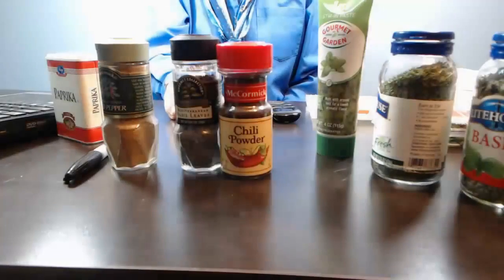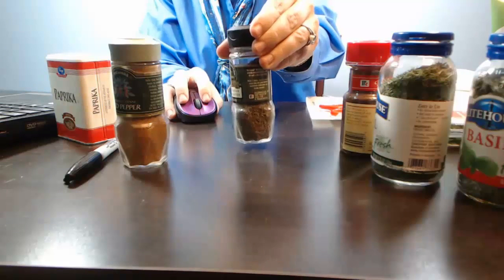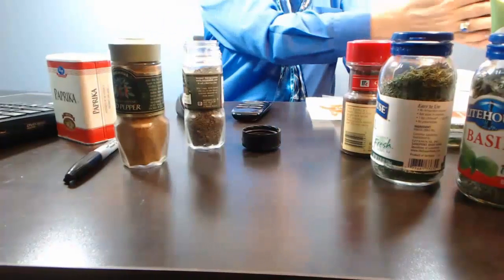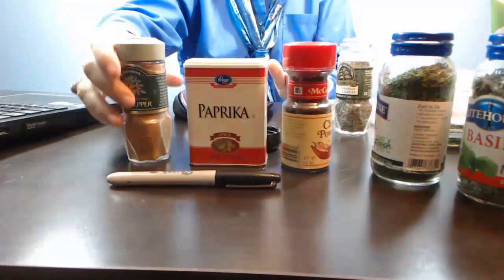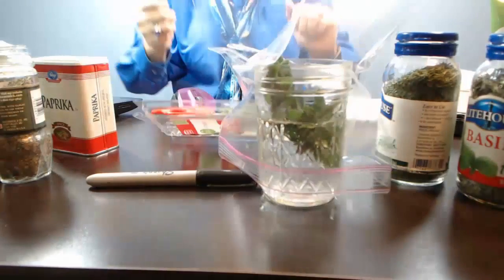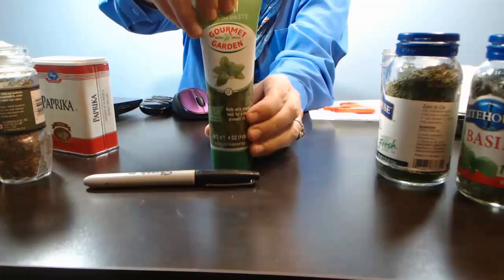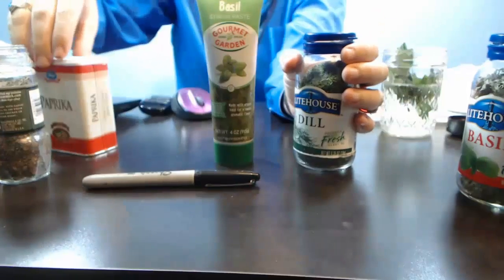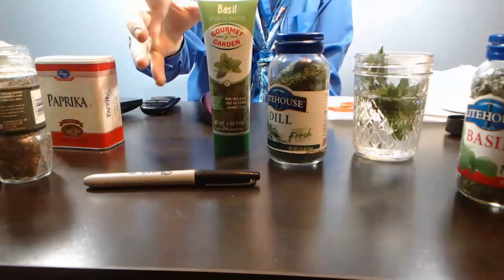Herbs and spices - storage, is it good to use, and when to add to cooking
Dietitian describing the storage of herbs, when to add to cooking, and how long to keep